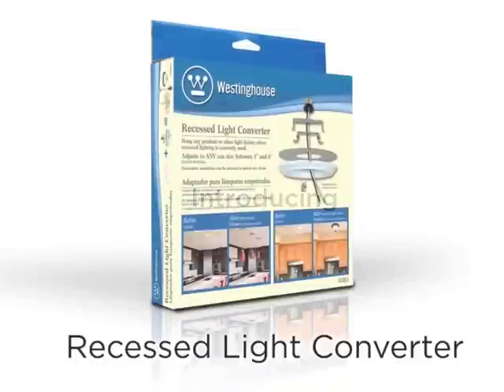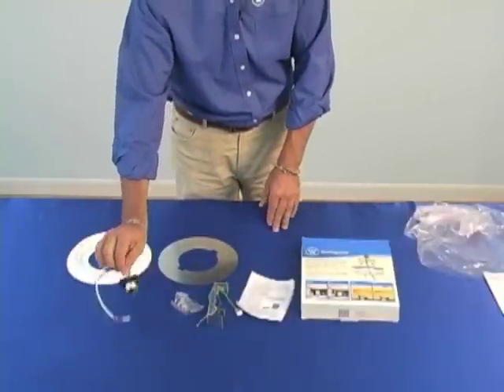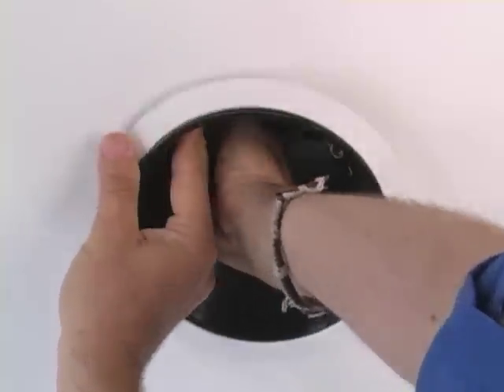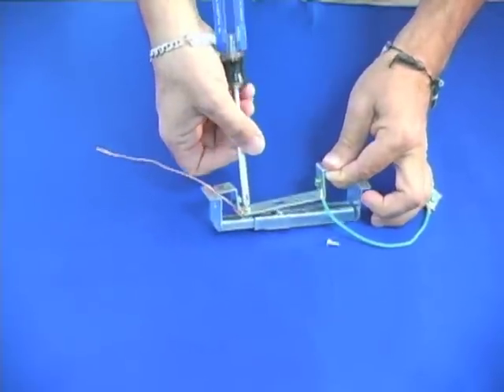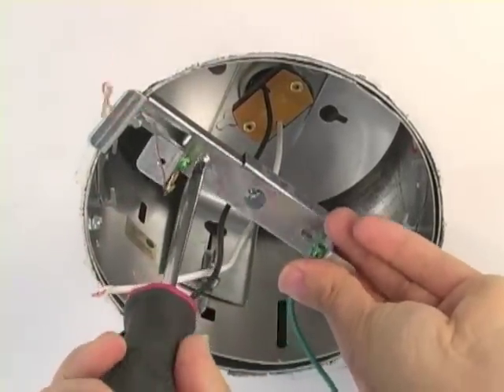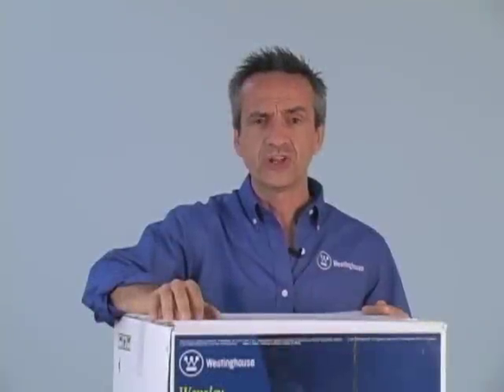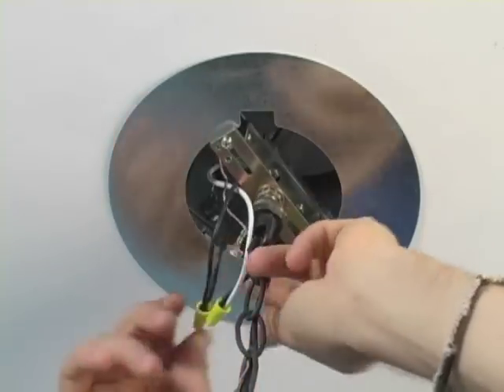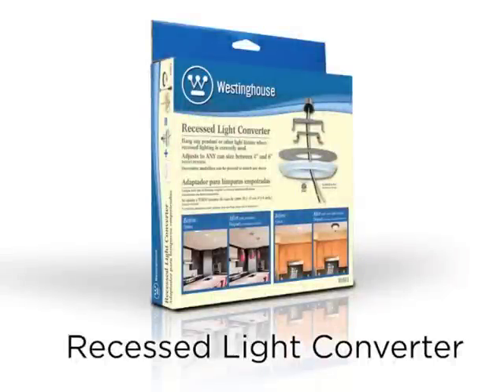Recessed Light Converter Chandelier - How to install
Transform your existing recessed lighting into a beautiful chandelier light fixture with this unique patent-pending product.

No major remodeling required. This Recessed Light Converter offers a quick and easy upgrade to your home. Install any pendant or light fixture of 50-pounds or less where you currently have recessed lighting.

Works with any can size between 4-inch and 6-inch.  There are no visible screws or hardware and you can paint the decorative medallion to match your decor. This converter works with existing recessed cans that use medium base PAR16, R16, A19, R20, PAR20, BR25, BR30, R30, PAR30, BR38, PAR38, BR40 or R40 light bulbs and is suitable for damp locations. Perfect for kitchens, family rooms or anywhere recessed lighting is used.

Includes an adjustable bar, socket adapter, mounting bar, round metal plate, decorative medallion and hardware.

Westinghouse product number is 01011